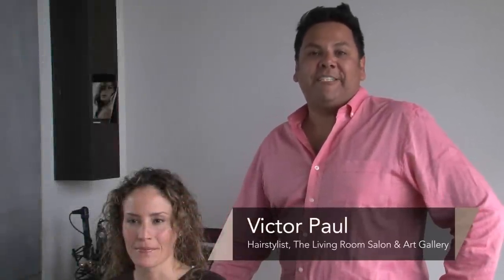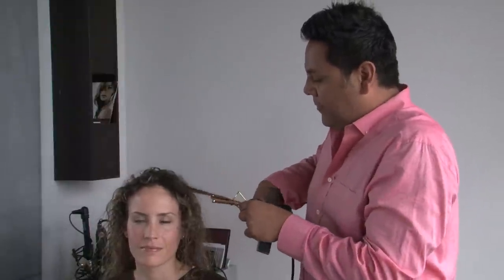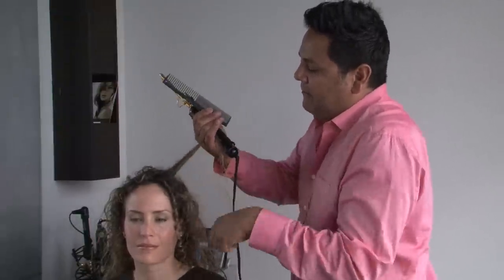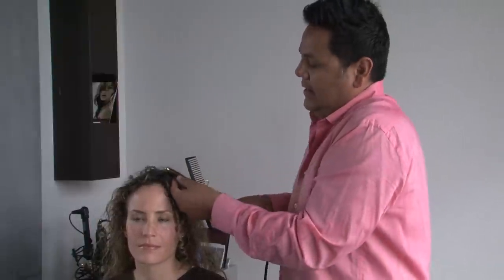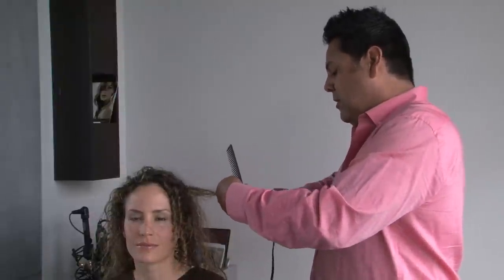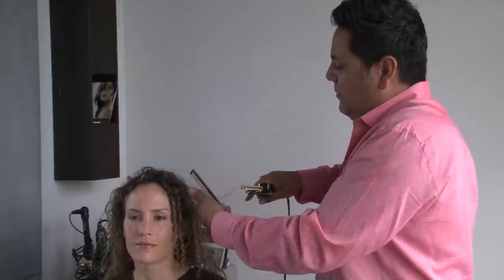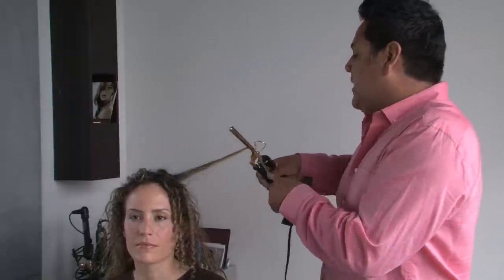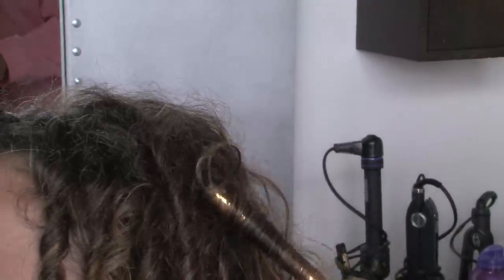Curly Hair Styling : How to Use a Curling Iron Hair Styler for Baby Curls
A baby curling iron has a smaller barrel than a standard curling iron, creating tighter, baby curls. Learn how a professional stylist uses this valuable tool in this free video.

Expert: Victor Paul
Bio: Victor Paul, Orange County's premier hairstylist, has a vast experience in the hair and makeup industry with more than two decades of salon and editorial work.
Filmmaker: Pfelton Sutton

Series Description: Curly hair presents a challenge for many home stylists. Learn how to manage and style your curly hair in this free video series by a professional stylist.